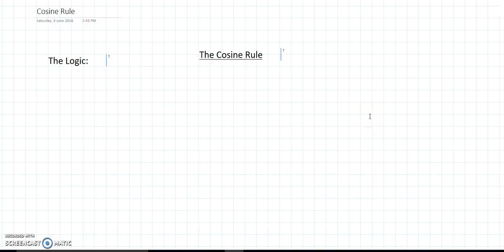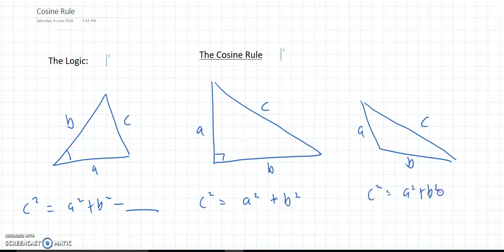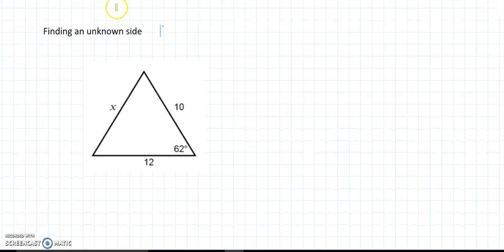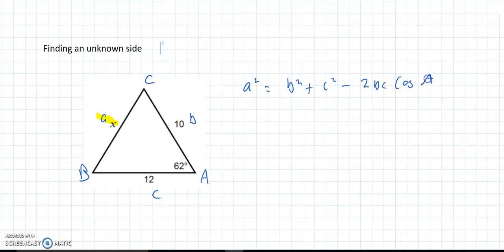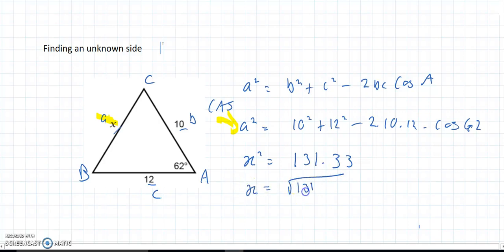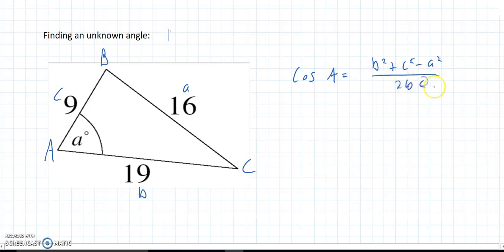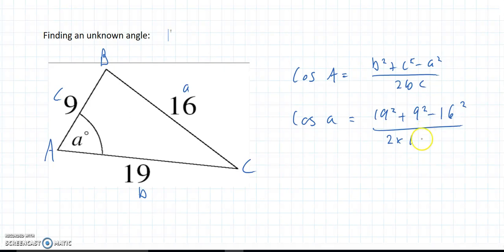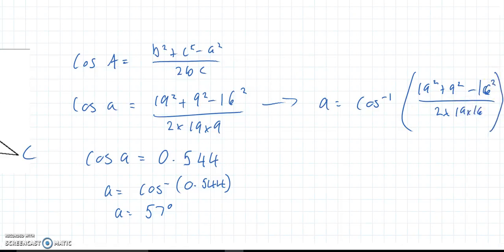Wk9 V2 Cosine Rule